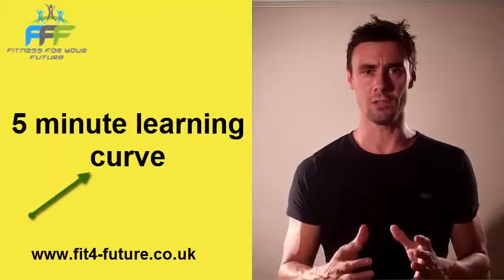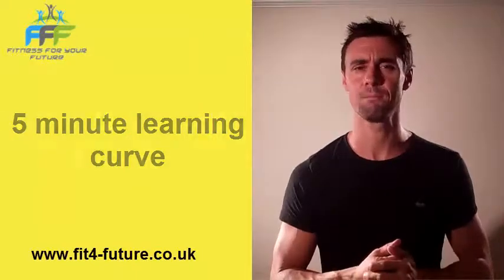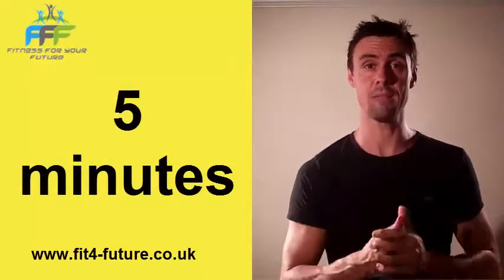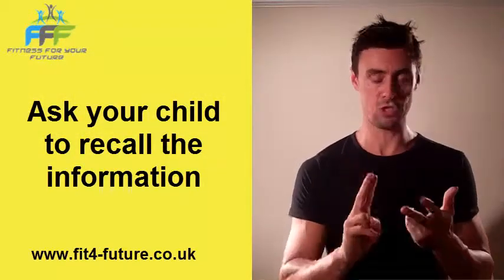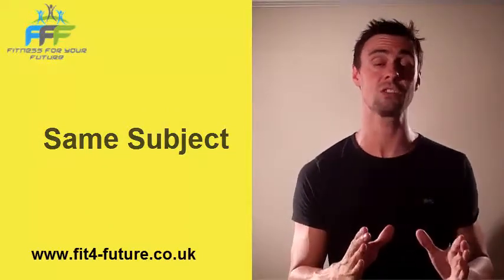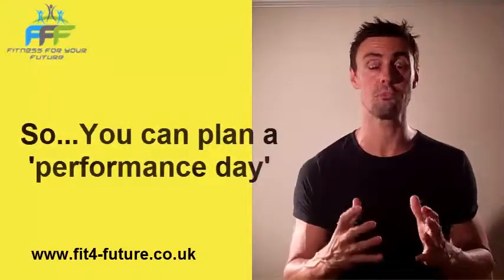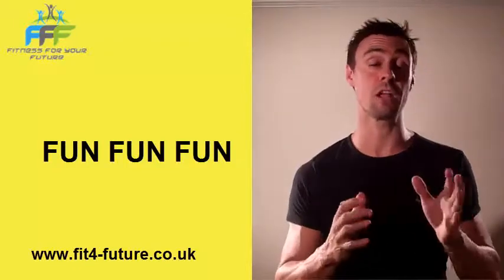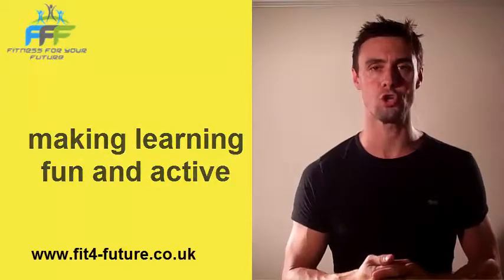How to teach your child any subject for Maths in 5 minutes. Education DVDs - Free information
Helping your child is a must! Education can be so much fun but how do you teach maths in a fun way that really helps develop your child?

Kevin Matthew, former teacher brings your the 5 minute learning curve. Teaching your child in a way that the learning sticks! Prepare for school the fun way and observe a fast learning curve!

Fitness For Your Future was started by a teacher passionate about teaching and learning through active play. All the education tips are there for you as a parent to use to give your child the best possible start in their school life.

If you are looking at proven ways to educate your little one to help prepare them for school and guide them through school then you need to take a look through our methods.

5-10 minutes a day! that's all...

Thanks
Kevin Matthew
Fitness For Your Future
Education and Learning Made Easy